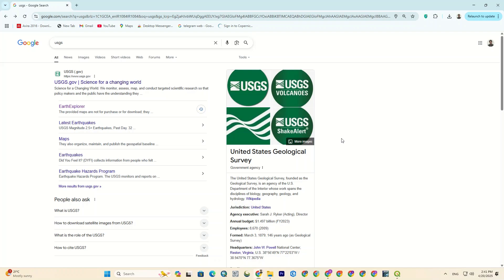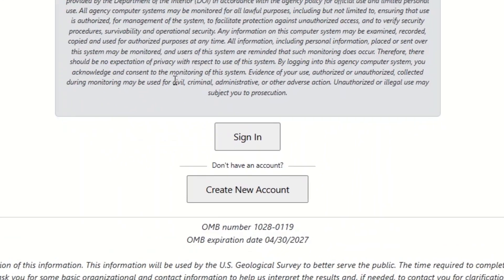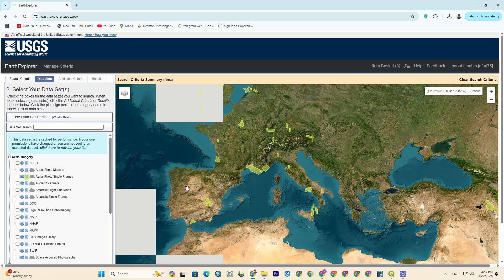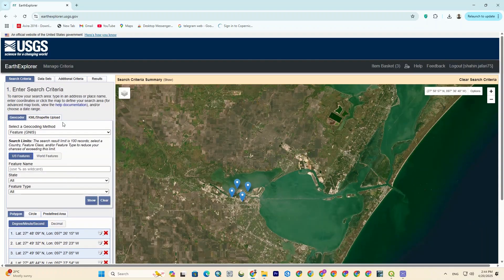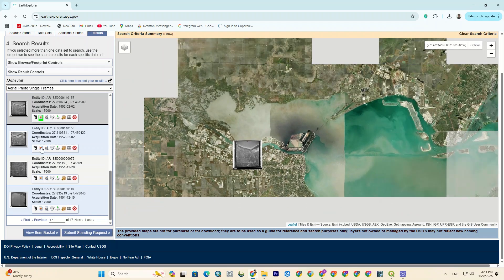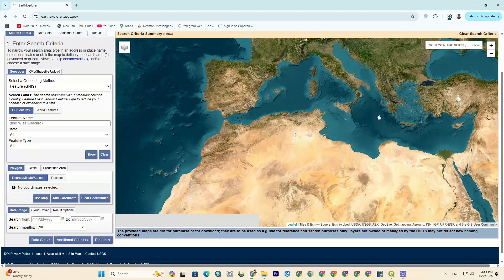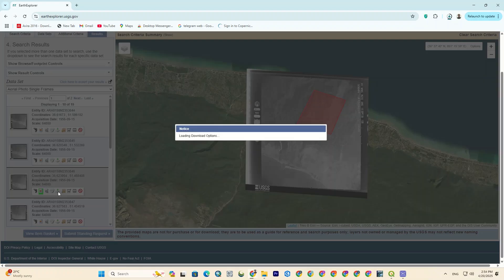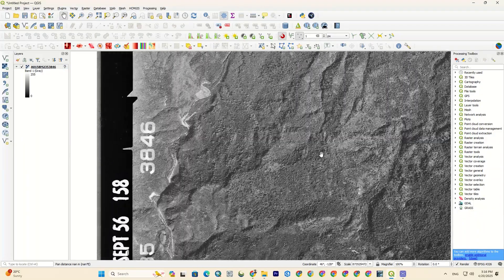How to Download Aerial Imagery from USGS (Including Historical Images from 1952)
In this video, we walk you through downloading Aerial Imagery from the USGS website, including historical images dating back to 1952. We showcase examples from various regions, guiding you from selecting your desired area to georeferencing images in QGIS with clear, easy-to-follow steps.